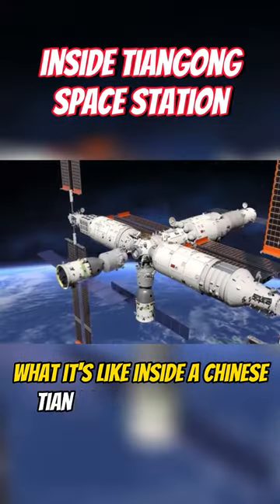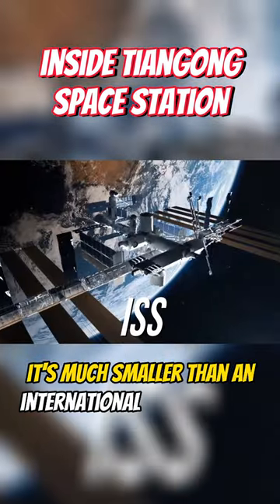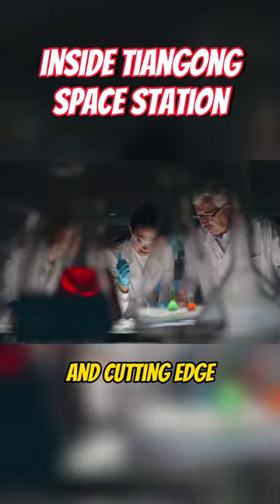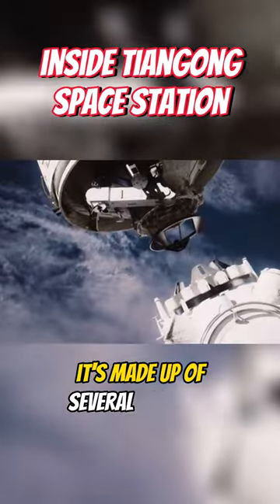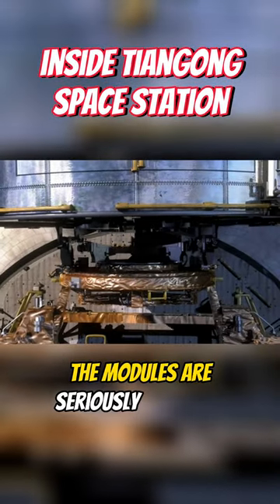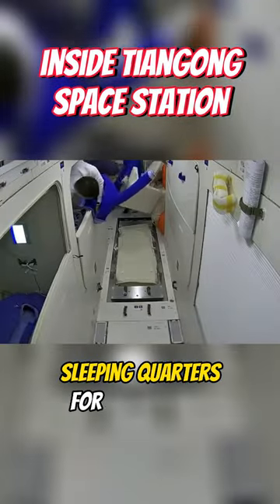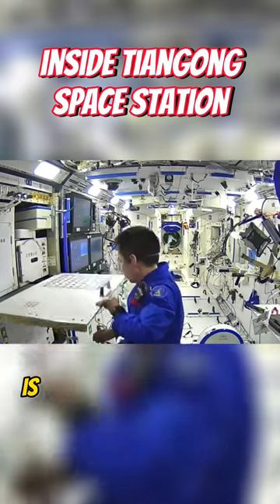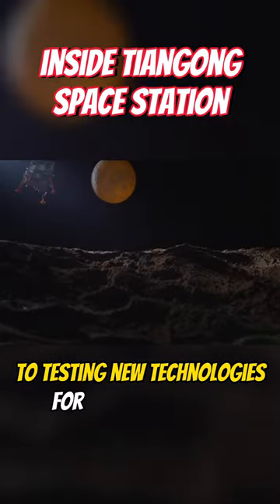Inside Tiangong Space Station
In this video, we'll take a look inside the Tiangong Space Station, China's first space station. Tiangong was launched in 2011, and is currently in an orbit around the Earth.

Take a look inside China's first space station as we explore its features and explore how it has helped China become a space power. This video is perfect for anyone interested in space exploration, space technology, or China's role in the space race.